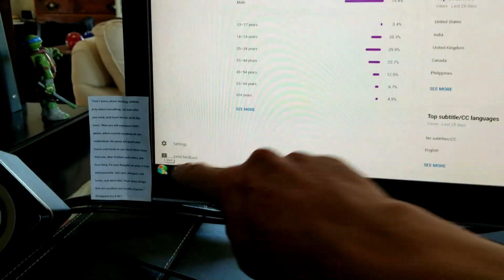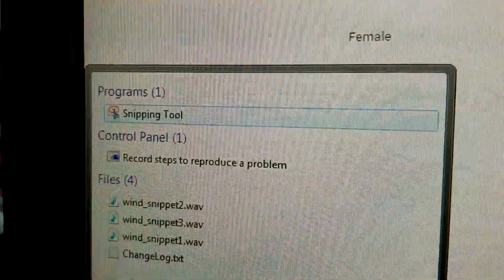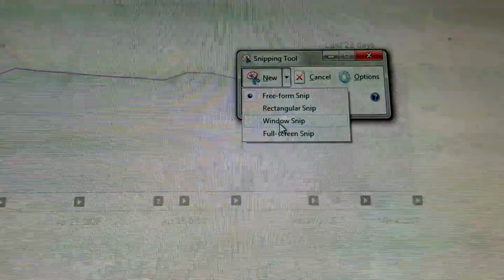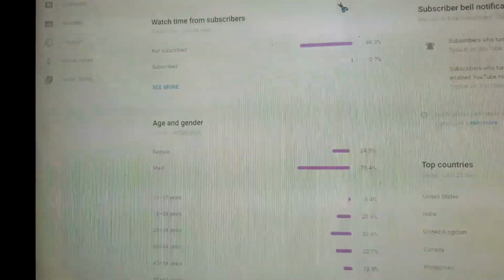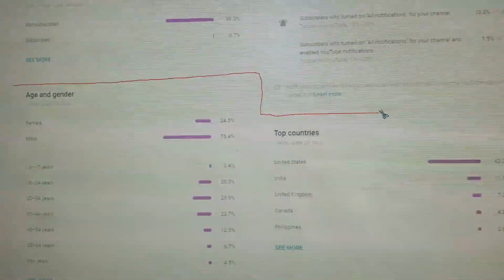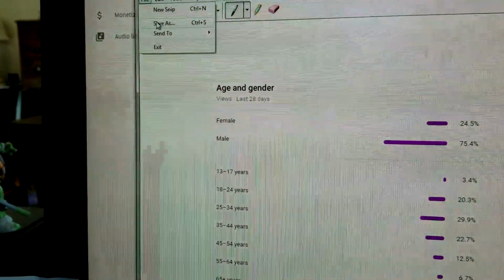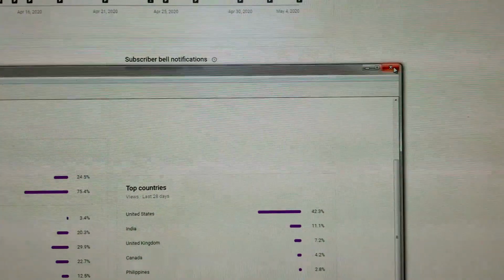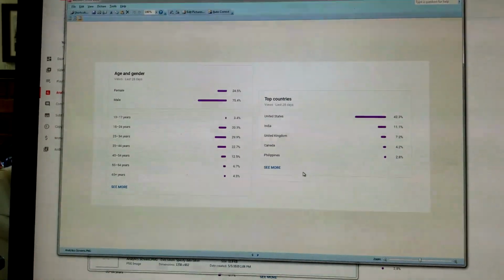How To Take A Screen Shot In Windows 7 And Windows 10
India Shoppers

Thank you coffee keeps me making great videos:

Bitcoin Send Here: 1LoMfSUF9p9stdxPqHPnzE3EjcGWfodMMN
Ripple XRP Here: rPVMhWBsfF9iMXYj3aAzJVkPDTFNSyWdKy

God Bless

In this video I show you how to take a screen shot on Windows 7 and the same method applies to Windows 10. Using the snipping tool is free and is really cool and easy to take a screen shot for Windows 7 and Windows 10. I hope the video helps you:) Thank you for your time.